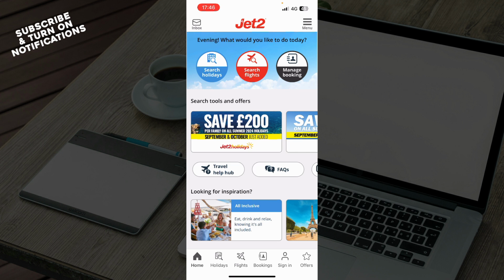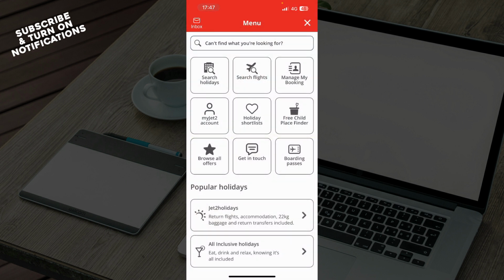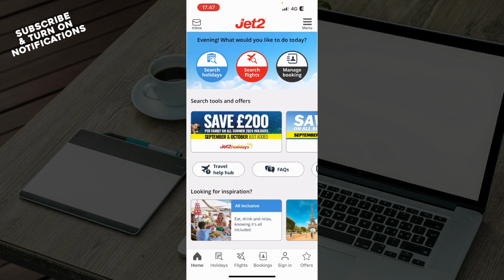How To Buy Travel Insurance on Jet2 (Quick Tutorial)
In this video I will show you How To Buy Travel Insurance on Jet2. It would be good if you watch the video until the end so that you don't miss important steps.